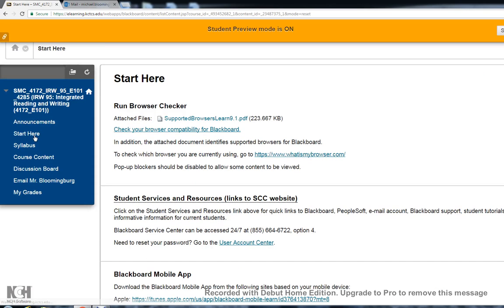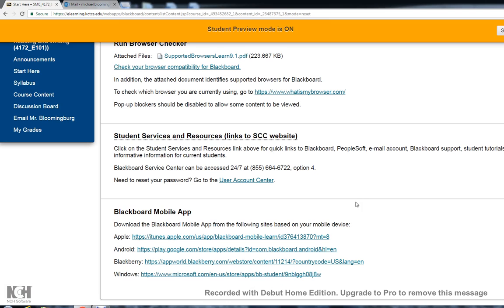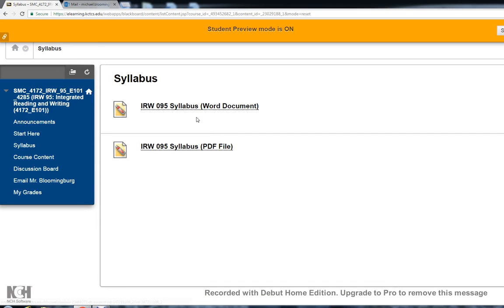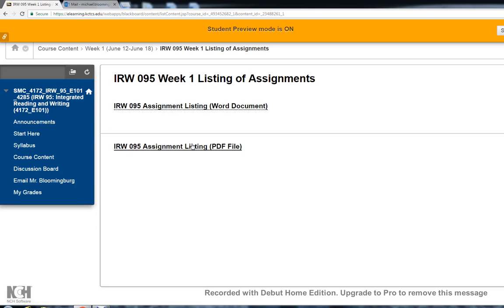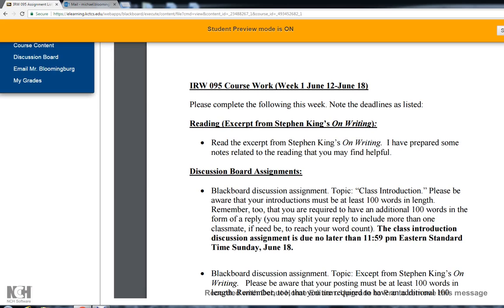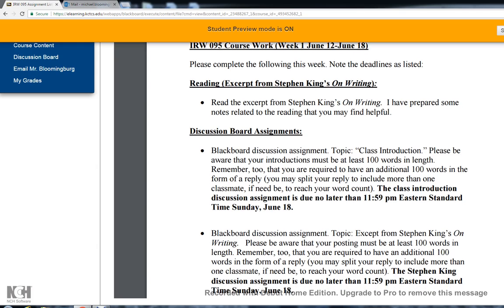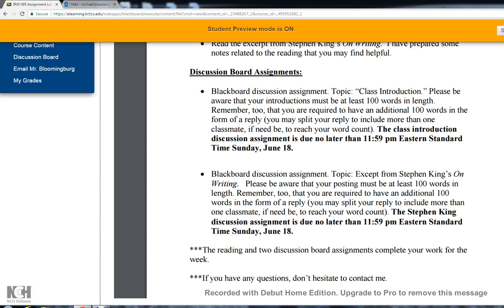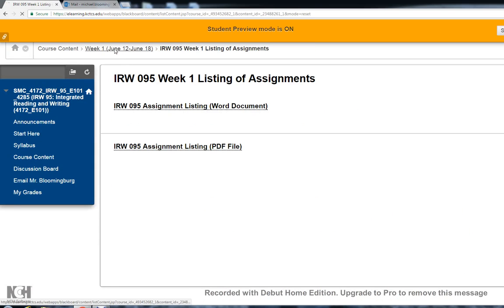IRW 095 Week 1 Summer 2017